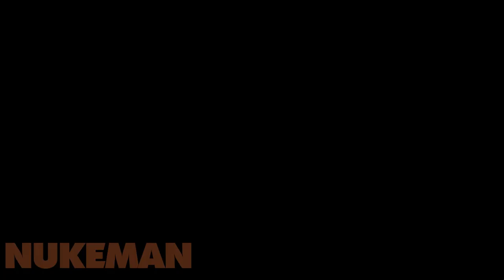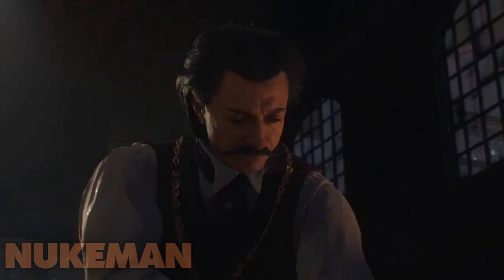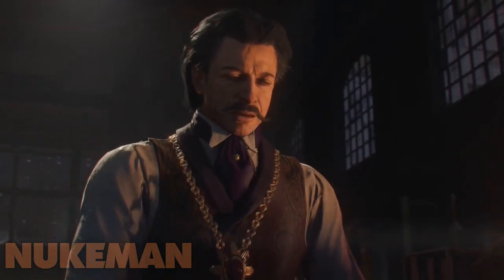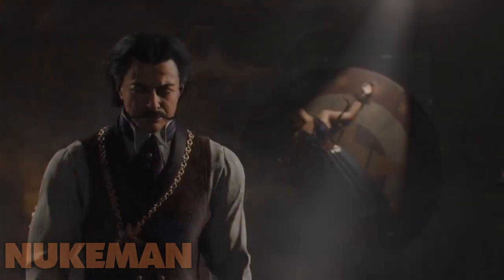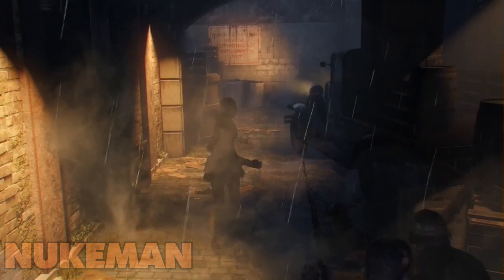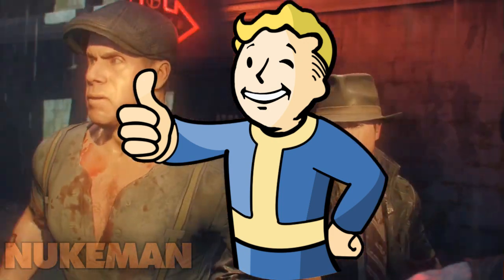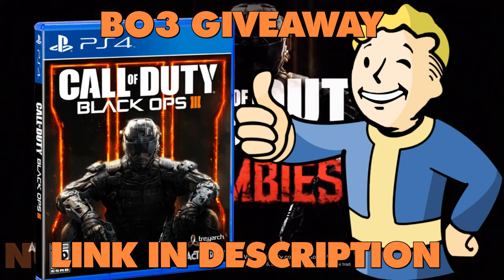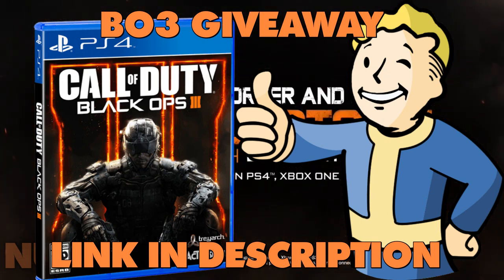NEW "Shadows of Evil" LEAKED GAMEPLAY FOOTAGE! New Perk, Electric Cherry! (BO3 Zombies Leaked Video)